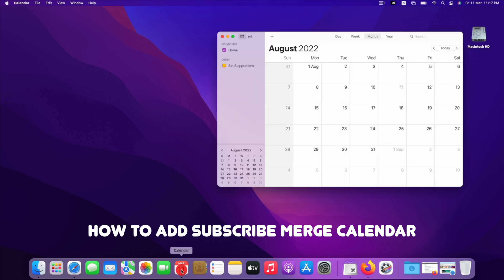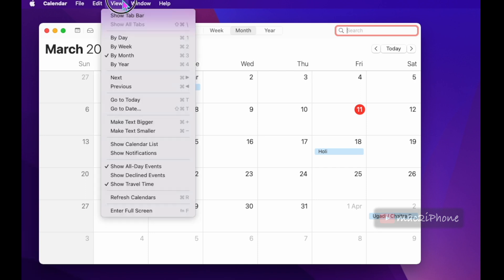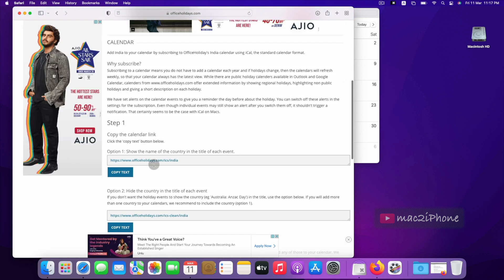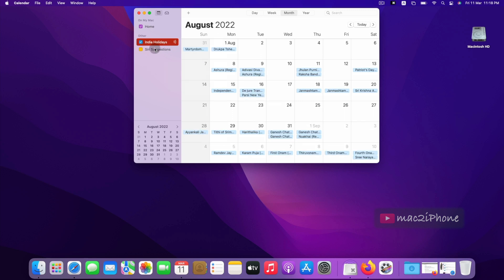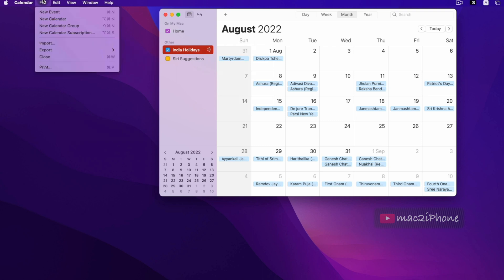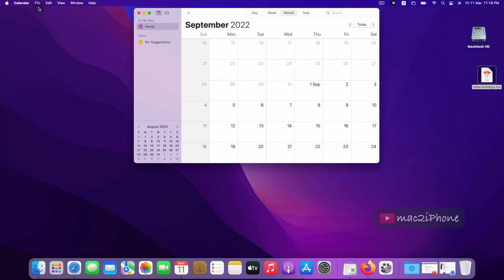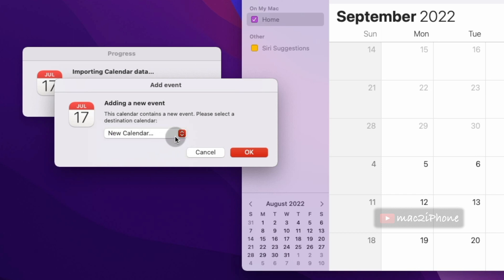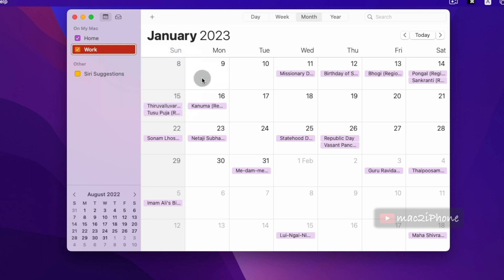How to Add Merge Multiple Calendar on Mac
The Calendar app let you add merge multiple calendar.